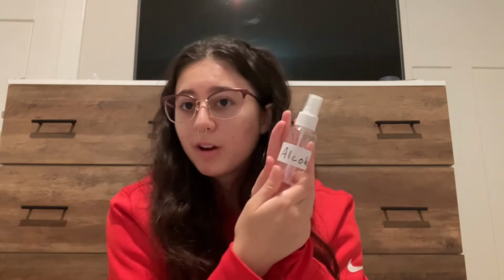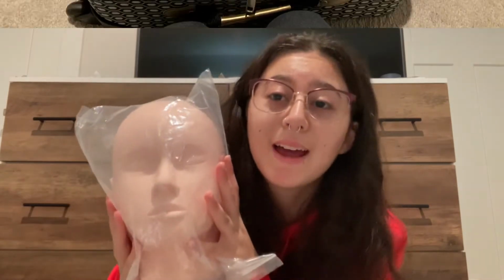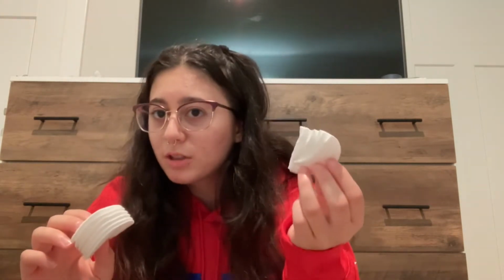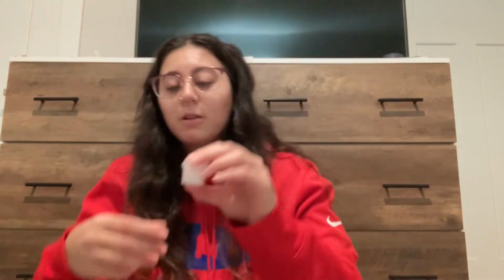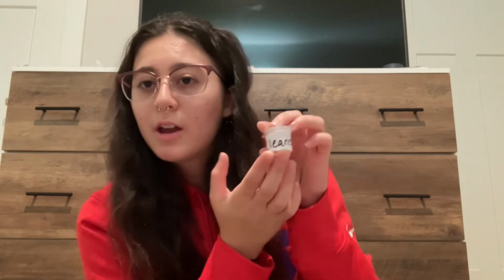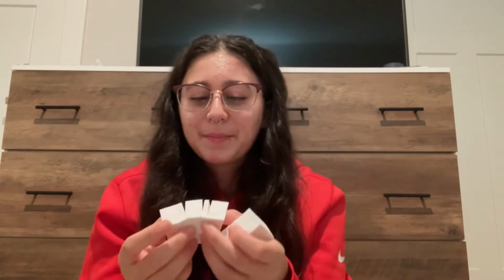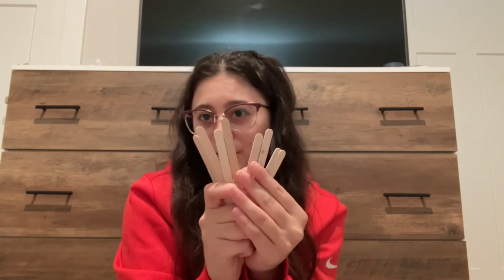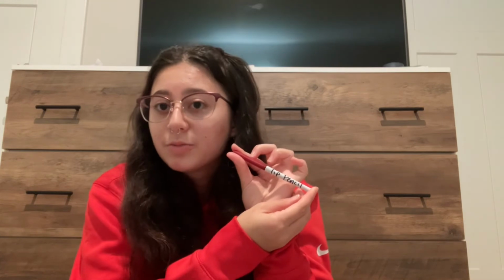Walkthrough of the 2022 Esthetician New York State Board Kit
These are where I got all the stuff that’s in my kit!

Set Up:
1 Mannequin Head - Got mine from school - they also sell some on amazon
1 Gallon Sized Bag (labeled Set Up) - Dollar Store
In the Gallon Sized Bag / Suitcase you will need:
2+ PST sheets or Paper towels - Sally’s Beauty / Dollar Store
1 Spray Bottle (labled Alcohol) - Target
1 Hand Sanitizer - Target
1 Pack Clorox Wipes - Target or Dollar Store
1 Small Trash Bag (labeled Trash) - Dollar store
1 Roll of Scotch Tape - Dollar Store
2+ Bobby pins - Dollar Store
1 Head Wrap - Amazon
3 Hand Towels - Target or Walmart
2 Twin Size Sheets - Target or Walmart
1 Box of Gloves - Got mine from school included with our tuition
2 Plastic Pencil Cases (1 labeled Clean Implements and 1 labeled Dirty Implements) - Dollar Store
In the Clean Implements Container you need:
2 Tweezers - Dollar Store
2 Pencil Sharpeners - Dollar store

Hair Removal:
Gallon Sized Bag (labeled Hair Removal)
Sandwich Bag (labeled Hair Removal Supplies)
In the Sandwich Bag you need:
Muslin - Amazon
Cotton Rounds - Target
Wooden Sticks - Dollar Store
Spoolies - Amazon
In the Gallon Sized Bag you need:
2+ PST sheets or Paper towels - Sally’s Beauty / Dollar Store
1 Container filled with Honey (labeled Wax) - Dollar Store
1 Container filled with Baby Oil  (labeled Post Wax) - Dollar Store
1 Container filled with Baby Powder (labeled Power) - Dollar Store
1 Spray Bottle (labeled Pre-wax) - Dollar Store
1 Spray Bottle (labeled Brow oil) - Dollar Store
1 Spray Bottle (labeled Antiseptic) - Dollar Store

Facial:
1 Gallon Sized Bag (labeled Facial) - Dollar Store
1 Sandwich Bags (1 labeled Facial Supplies)
In the Facial Supplies Bag you will need:
Cotton Rounds - Target
In the Gallon Sized Bag you will need:
J Hook Bottle (labeled water) - Amazon
Woods Lamp - came in my kit from school
Visor with Lense - came in my kit from school
1 Container (labeled Cleanser) - Dollar Store
1 Container (labeled Massage) - Dollar Store
1 Container (labeled Mask) - Dollar Store
1 Container (labeled Daytime Protection) - Dollar Store
1 Spray Bottle (labeled Toner) - Target or Dollar Store

Makeup:
1 Gallon Sized Bag (labeled Makeup) - Dollar Store
2 Sandwich Bags (1 labeled Foil Pallet and 1 labeled Makeup Supplies)
In the Foil Pallet bag you will need:
Tin Foil - Dollar Store
In the Makeup Supplies Bag you will need:
Makeup Sponges - Target or Dollar Store
Cotton Rounds - Target
Spoolies - Amazon
Lip Applicators - Amazon
Q-Tips - Dollar Store
2+ PST sheets or Paper towels - Sally’s Beauty / Dollar Store
1 Container (labeled Foundation) - Dollar Store
1 Container (labeled Corrector) - Dollar Store
1 Container (labeled Setting Powder) - Dollar Store
1 Container (labeled Cheek Color) - Dollar Store
1 Light and Dark Pallet (labeled Eyeshadow) - Dollar Store
1 Black Eyeliner Pencil (labeled Eyeliner) - Dollar Store
1 Light Brown Brow Pencil (labeled Brow Pencil) - Dollar Store
1 Red Lipstick (labeled Lip Color) - Dollar Store
1 Red Lip Pencil (labeled Lip Pencil) - Dollar Store